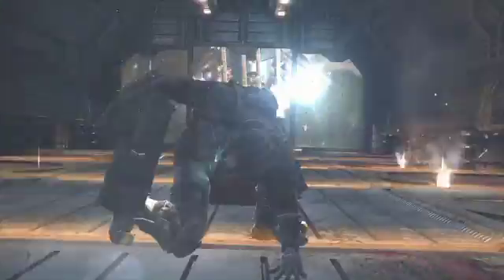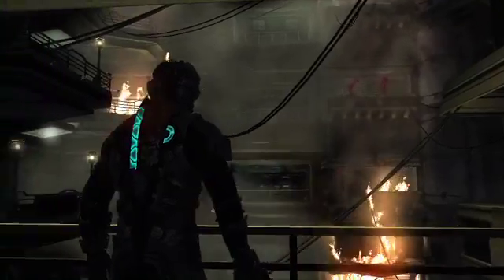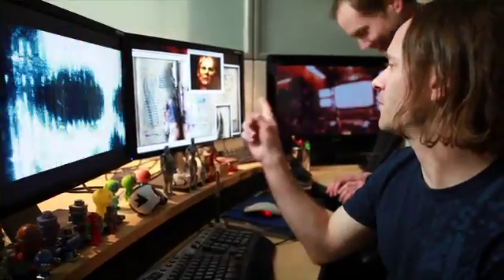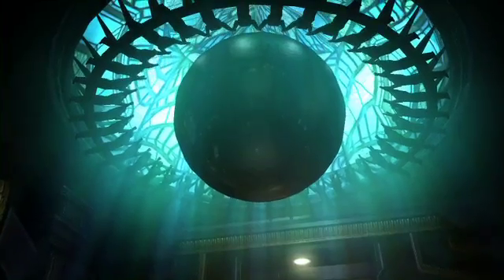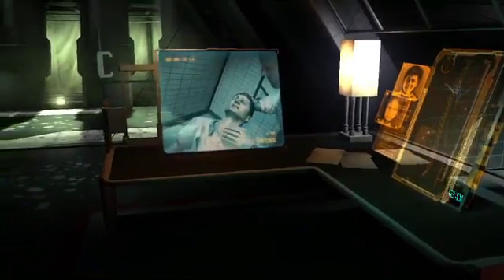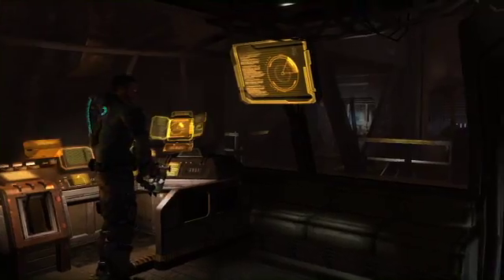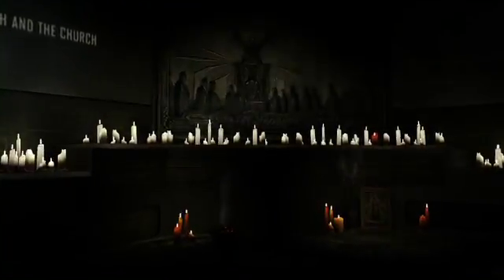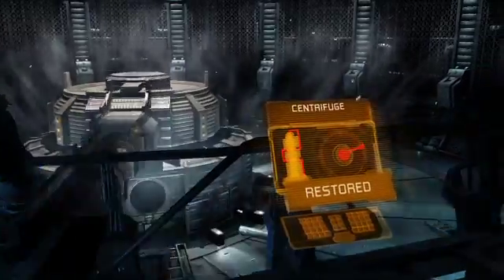Dead Space 2